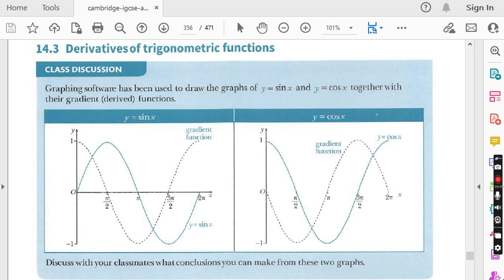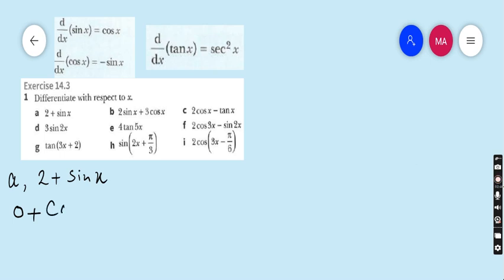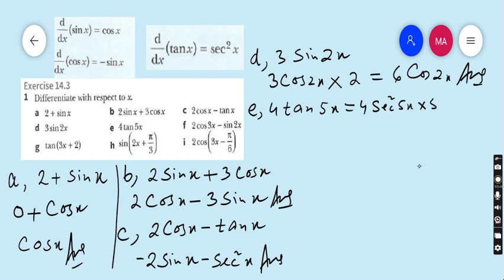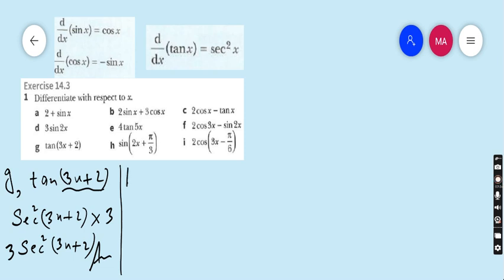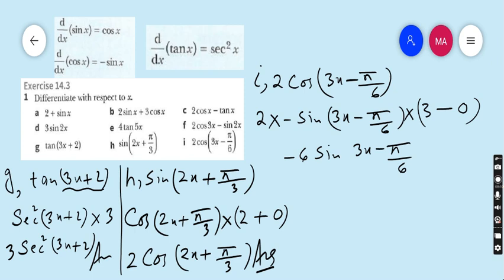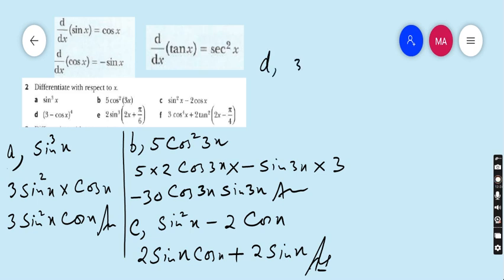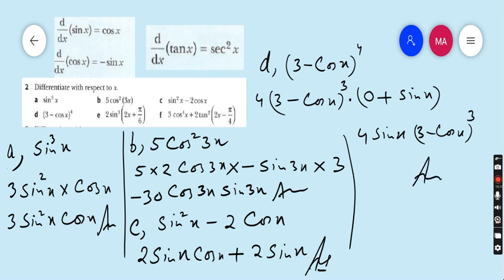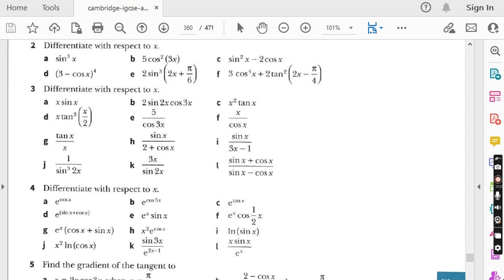Additional Math IGCSE 0606 and O levels 4037 Ch#14 Differentiation 2 Ex# 14.3, Q.1,2 , Lecture 192.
Hi everyone I m Professor Muhammad Asim, I want to give you sophisticated way of learning additional mathematics for igcse 0606 and O levels course 4037.In this video i started chapter 14 name Differentiation 2 .In ex 14.1, we will learn about derivatives of exponential functions ,in ex 14.2 you will learn about derivatives of natural logarithm ,in ex 14.3 , we will learn to find derivatives of trigonometric functions .We will do each and every question not only for this exercise but also will do each and every question of whole chapter and whole book including revision exercises and past papers as well .Hope you enjoy my lectures.